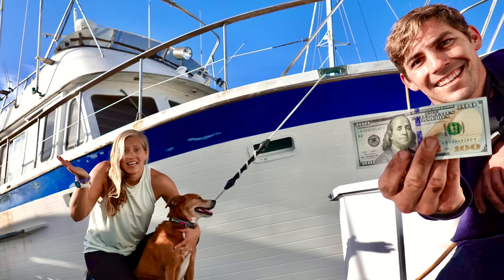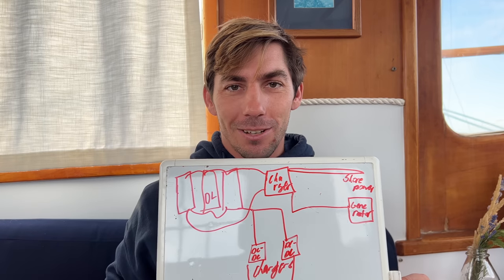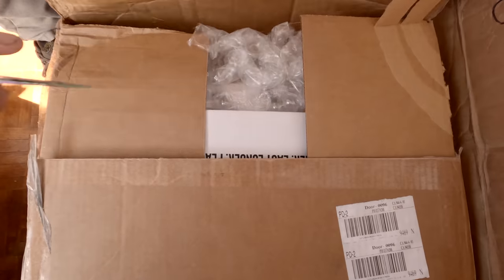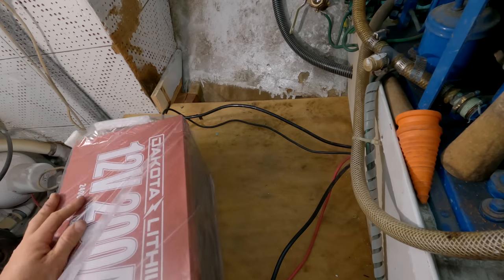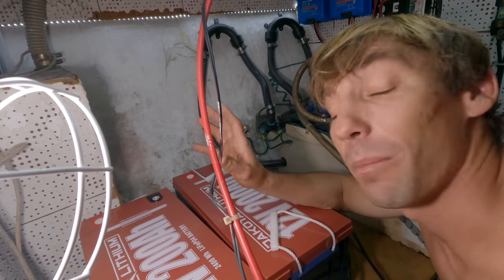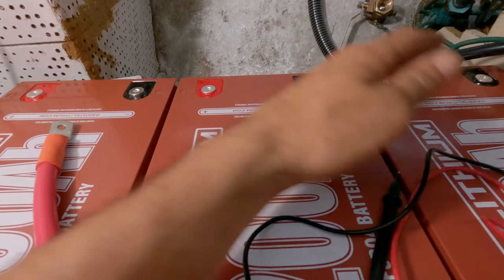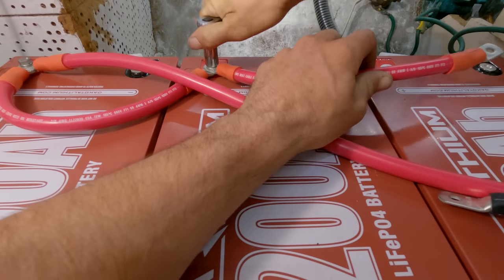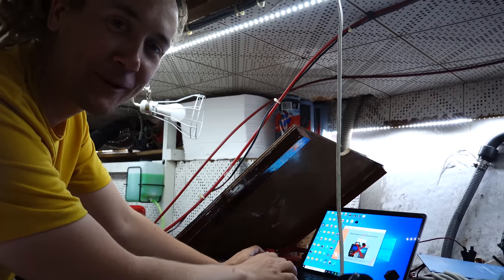Modernizing our 44 Year Old Boat's House Battery System w/ Lithium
In this video Billy works on the boat's house battery bank and charging system. We are HUGE believers in Lithium batteries (with LiFePo chemistry) on our boats. There are SO many benefits even if we don't necessarily need weight savings on our heavy displacement trawler. In order to make sure our 600ah of Dakota Lithium are properly charged and maintained we also install some
high end charging components and wire everything together. Check out all of the components we used available
x3 200ah 12v Dakota Lithium Batteries
Victron Multiplus Compact charger/inverter
x2 Victron Orion Dc-Dc chargers

For all your catamaran needs, educational articles, and a real live person to talk to about any boating, sailing, and/or equipment questions you may have, check out Catamaran Supply

If you are trying to reduce your waste and protect our oceans check out the Plastic free shop :)